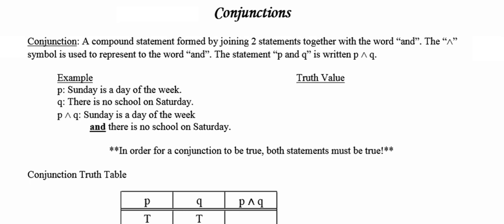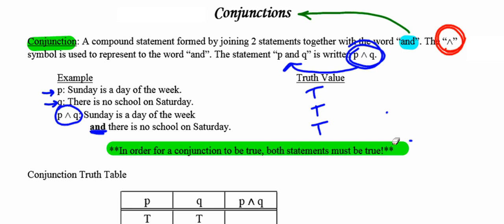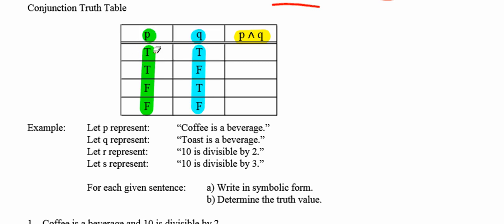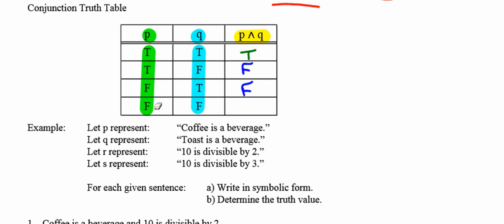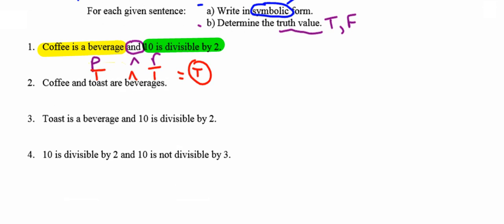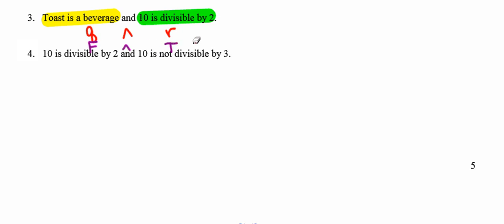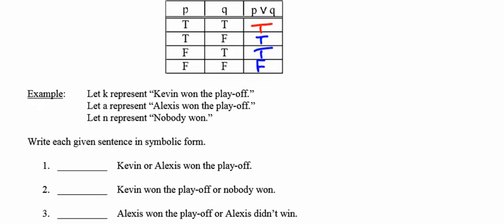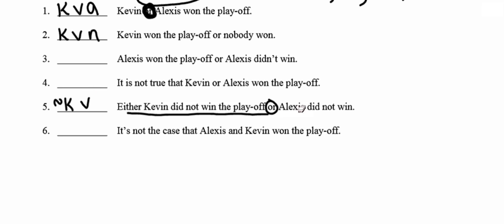p 5 6 Conjunctions & Disjunctions